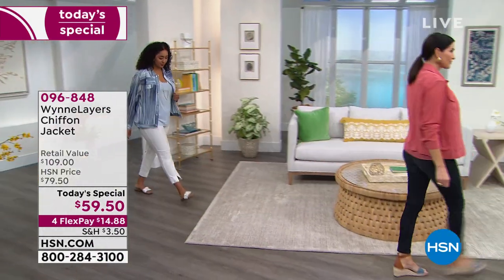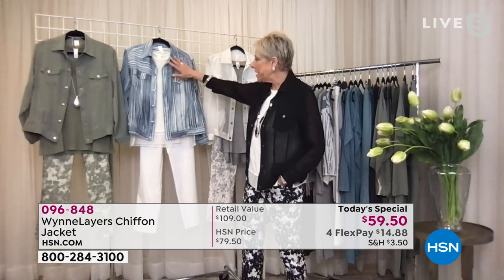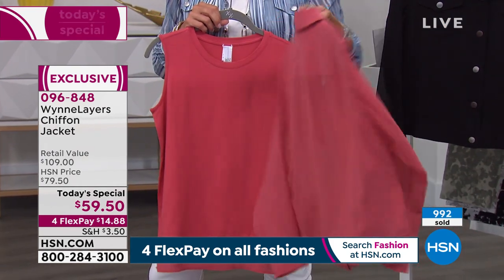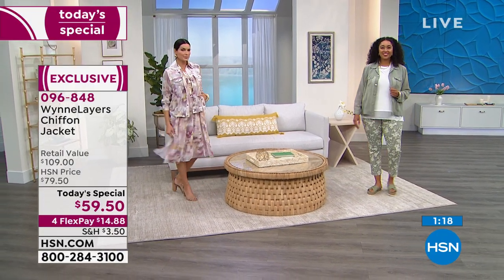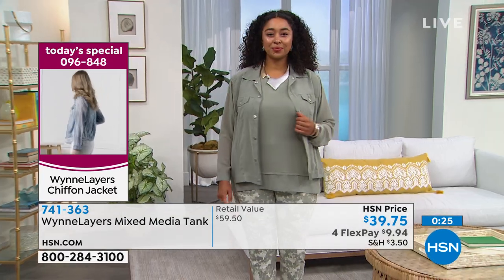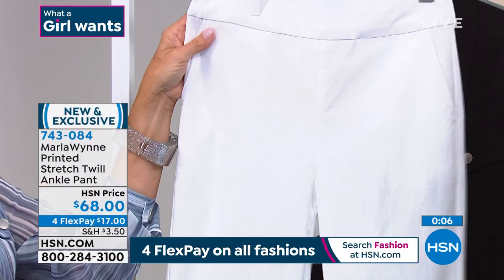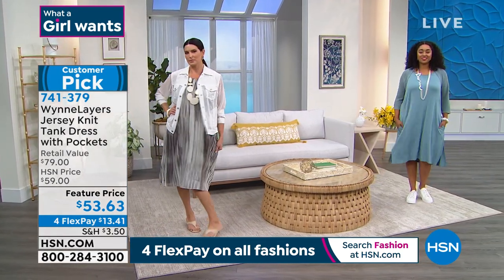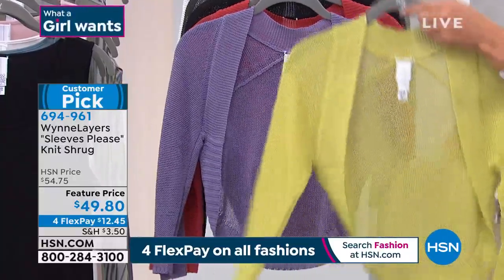HSN | MarlaWynne Fashions 12th Anniversary 05.06.2021 - 12 AM